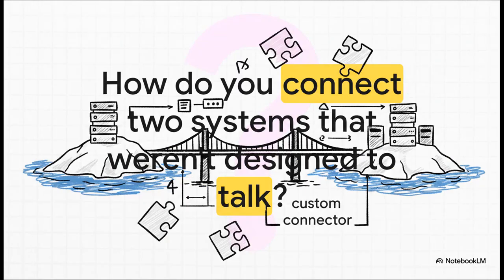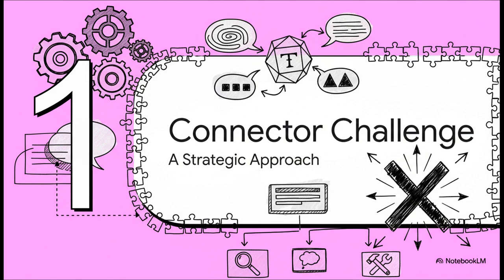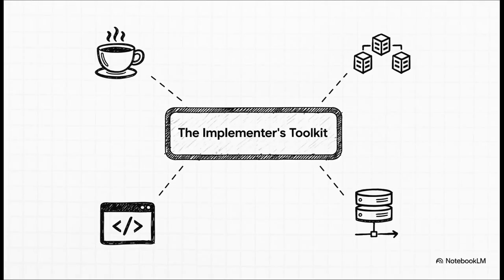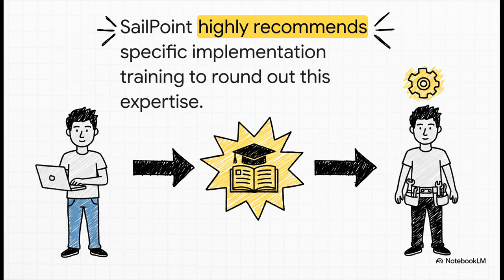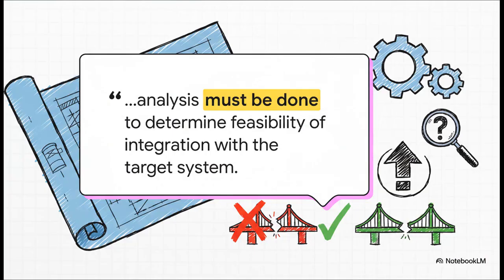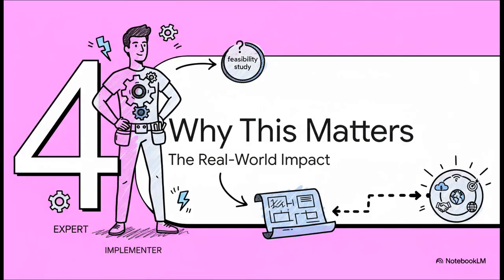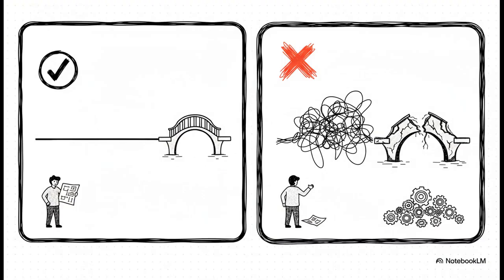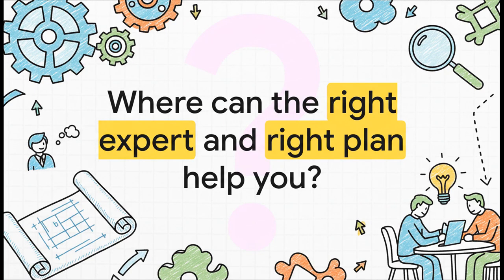Chapter 2: Custom Connector Audience and Feasibility